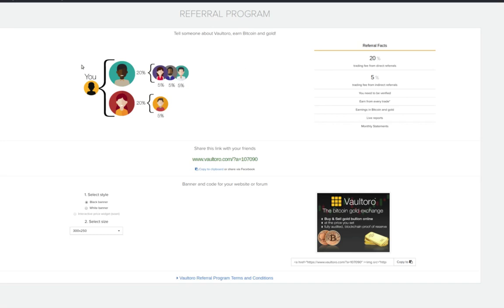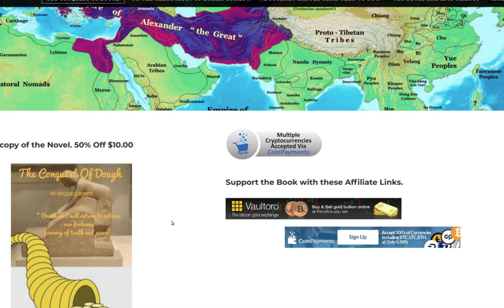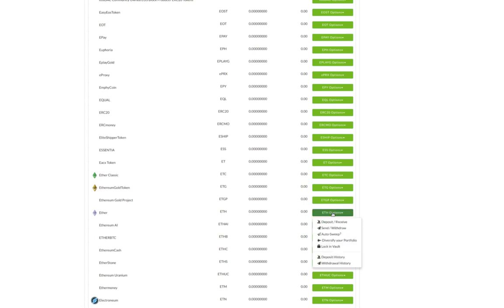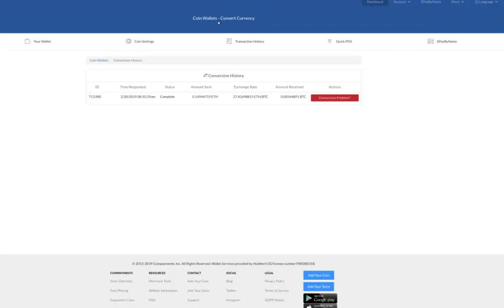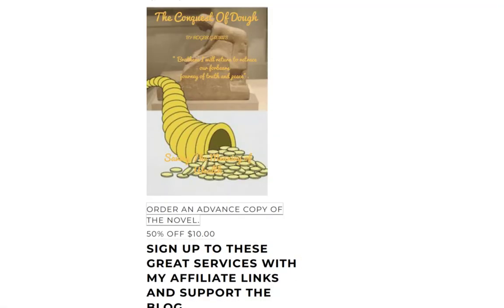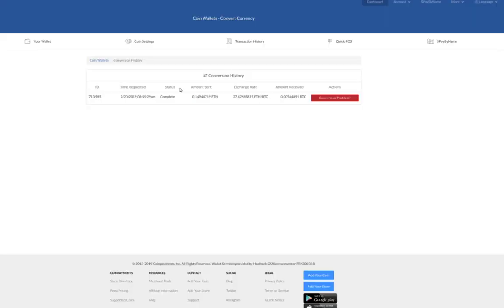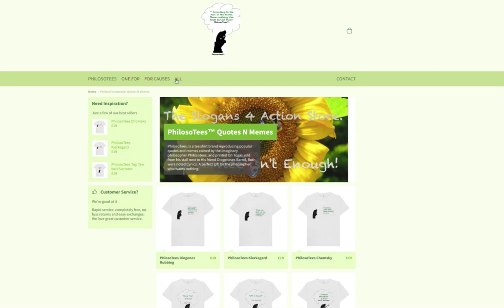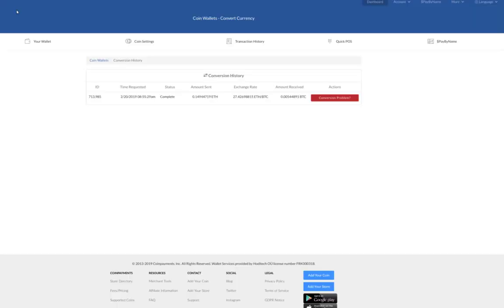Hodling Bitcoin and crypto value in Physical Gold Meet Vaultoro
Share this link with your friends